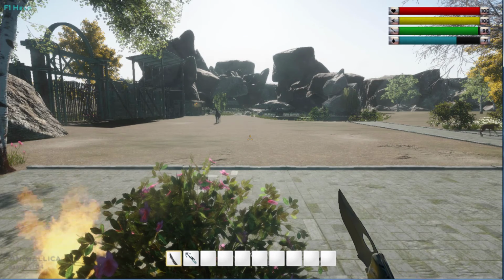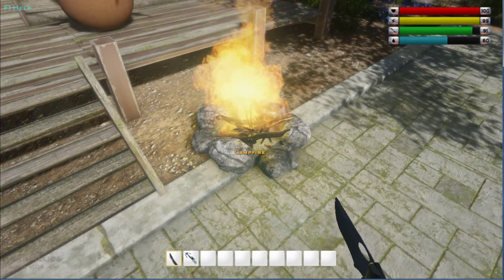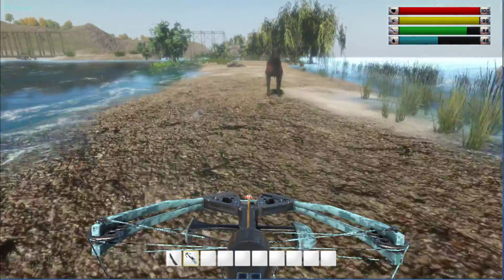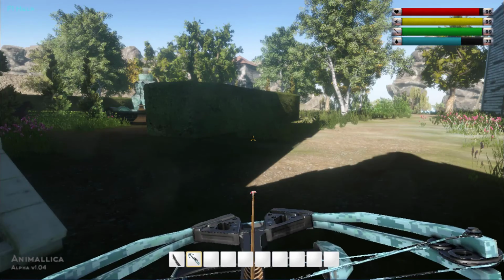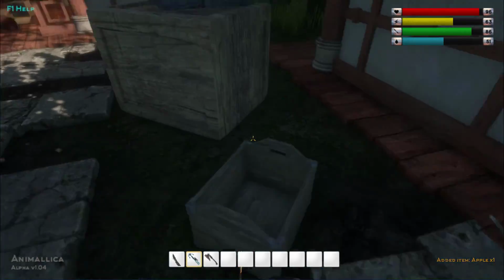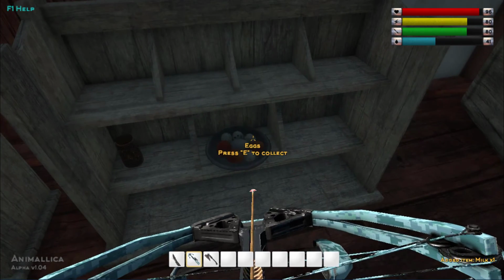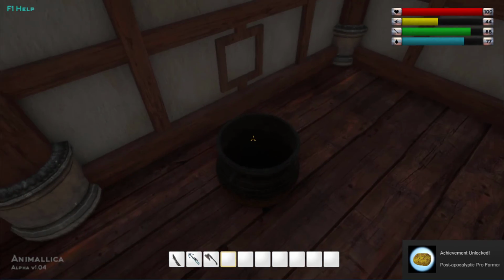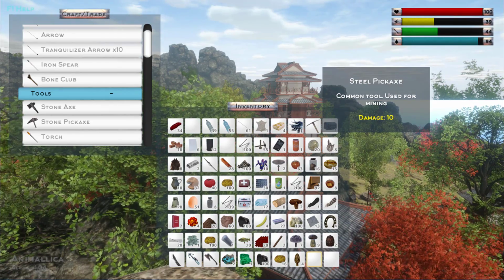(Giveaway!) Animallica: The Secrets Of Kitsune's Den New Animal Sanctuary Alpha Survival Game!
Hey guys!  Link to enter below! Win a copy of the game
 Not only was I lucky enough to get access to this game before it's official release, but I also have steam keys to give away to you guys! Let me know what you think of this brand new alpha survival game! Got another episode of Animallica today! We find this crazy npc guy and discover the entire map of Kitsune's Den!

In Animallica you are racing against extinction. As the lone survivor of the last conservation center on Earth, the fate of every single species of plant and animal lies in your hands. Animallica is a sandbox, first person, wildlife park/animal sanctuary builder game with all the elements of a survival game.